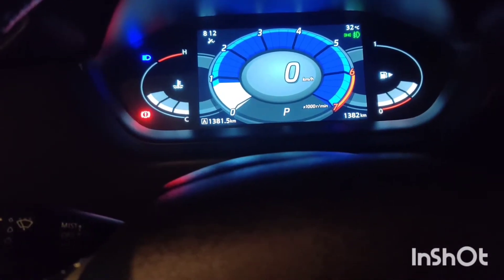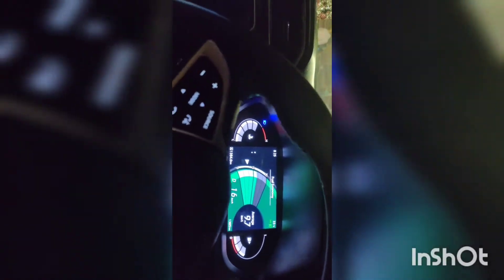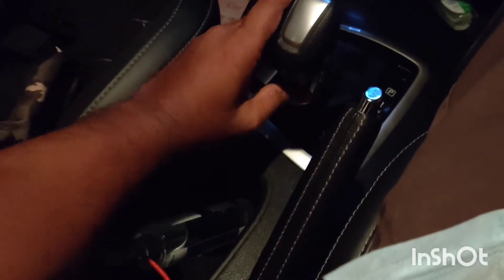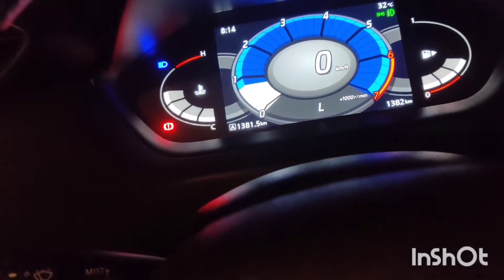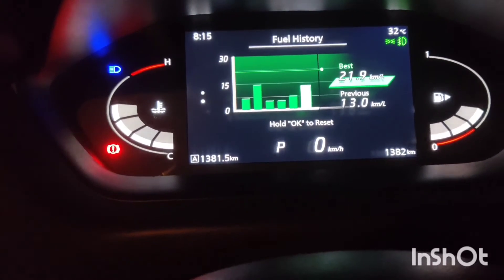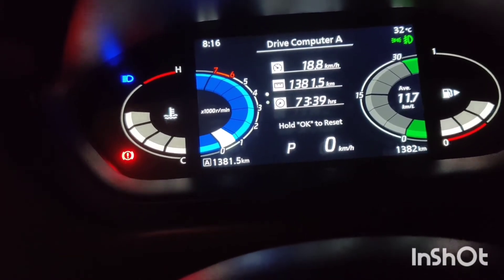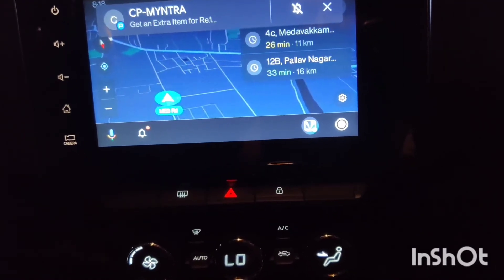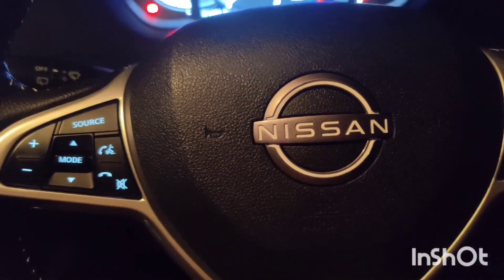NISSAN MAGNITE CVT MILEAGE review- 22.6🚦🙀🙀🤓🤓🤑🤑 in Tamil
This video is specifically for people to understand the mileage offered by Nissan magnite CVT top end model .
it offers 360 degree camera, cruise control , tyre pressure monitor and hill stand by options
I got 23.2 also once but not recorded really 💯